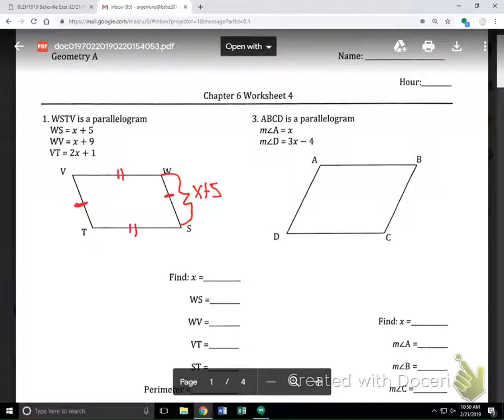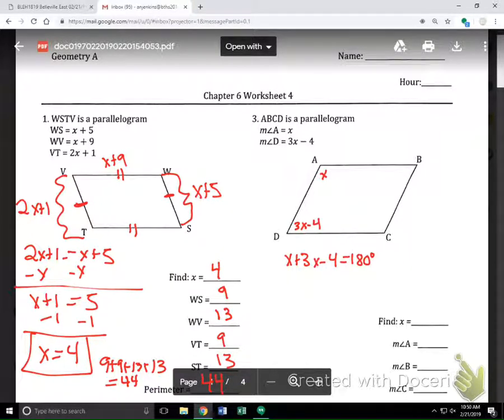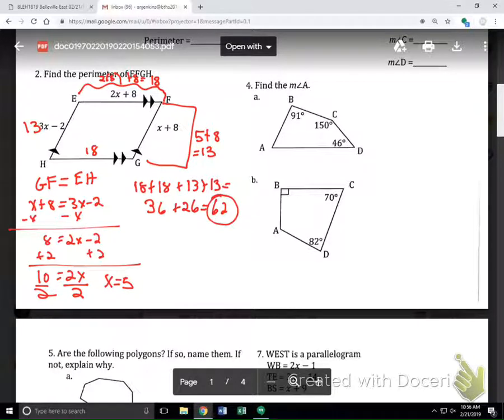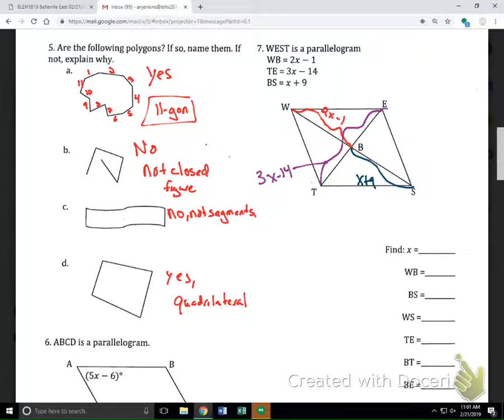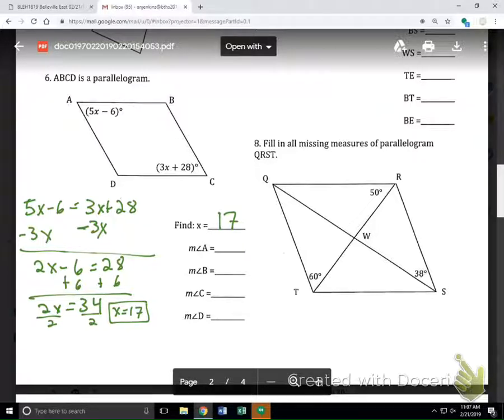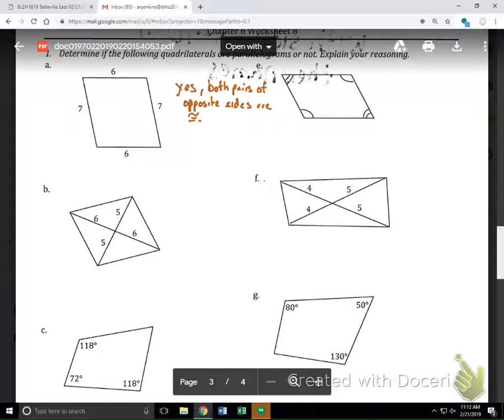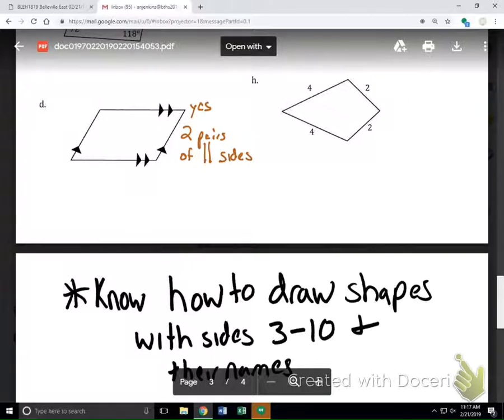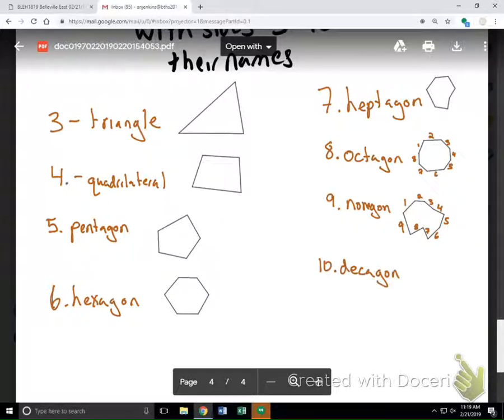6.1 6.3 review